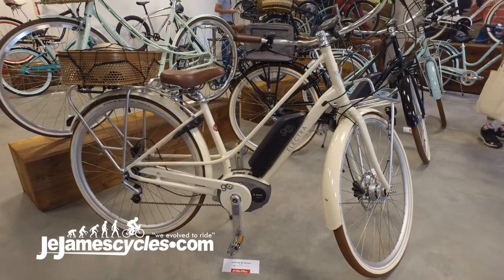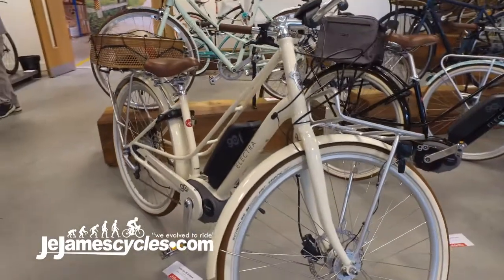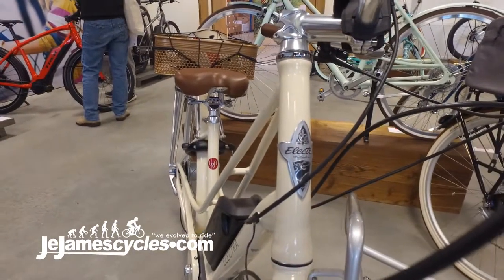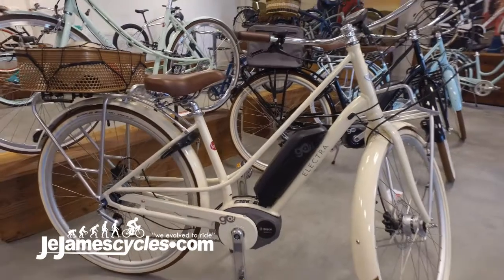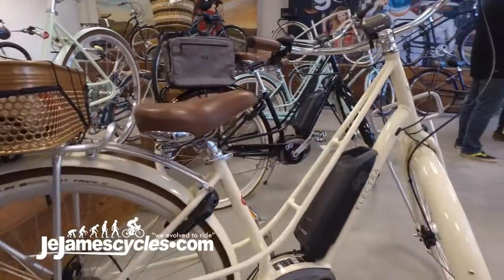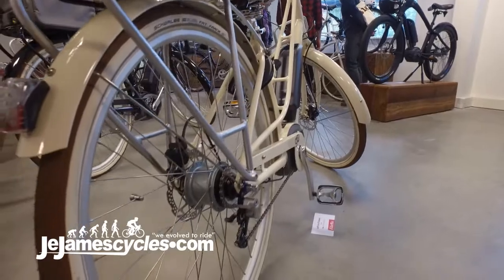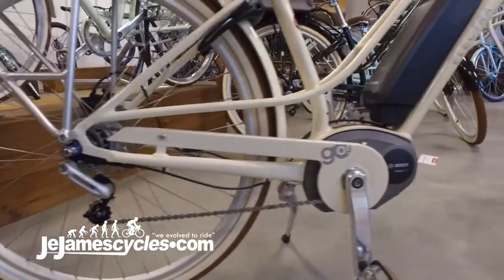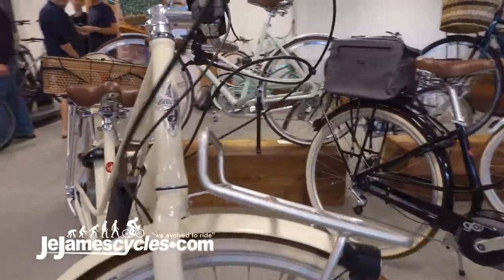Electra Loft Go Electric Bike 2018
At Je James we want to offer our customers the best, and the Electra Loft Go E-bike is the perfect city bike for cruising around, or leisurely days out. It has an extremely comfortable upright riding position, perfect for visibility around you, and stability when stopping. You will benefit from the basket and front rack features to carry whatever your ride may require.